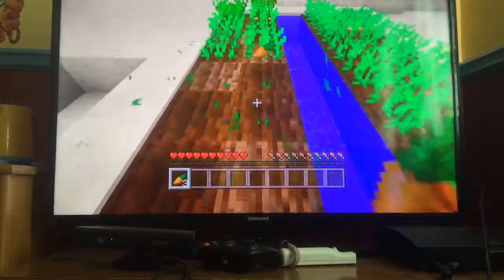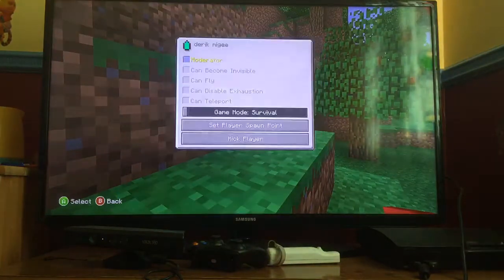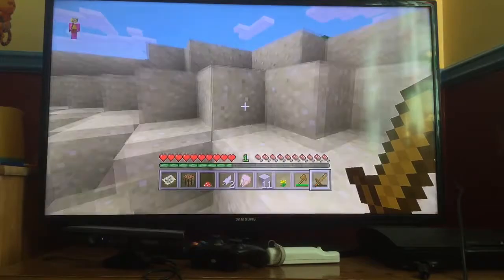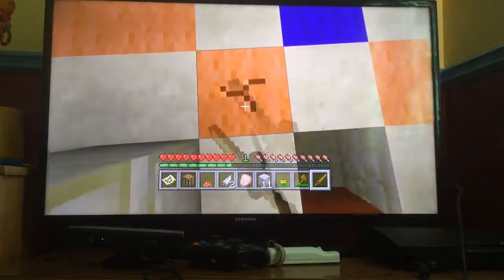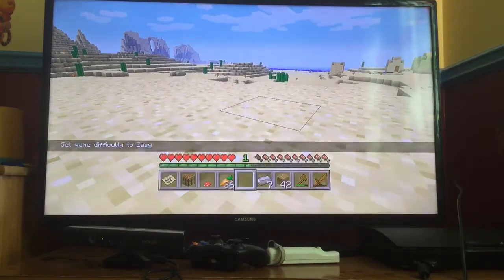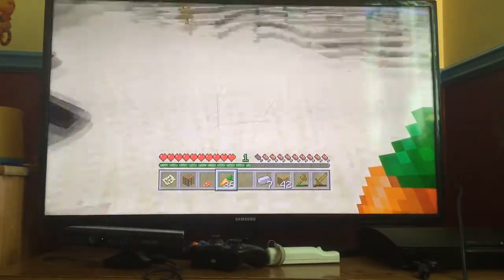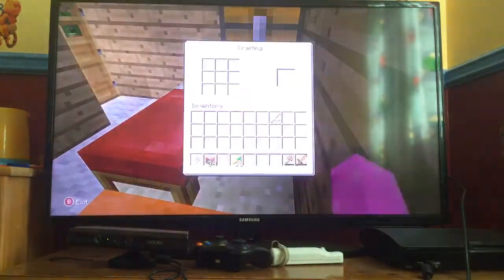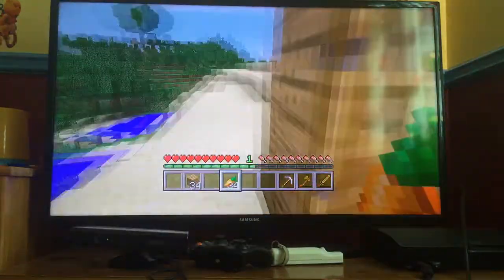MultiCraft V2.0 Xbox | Desert Temple! (1)